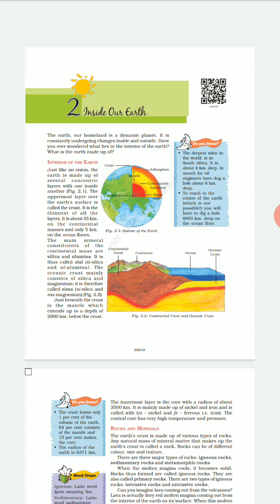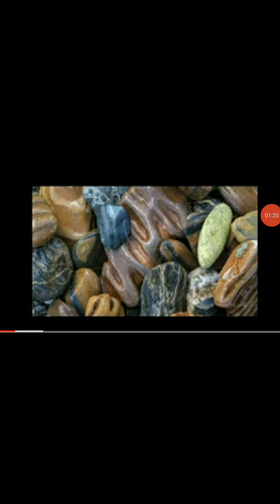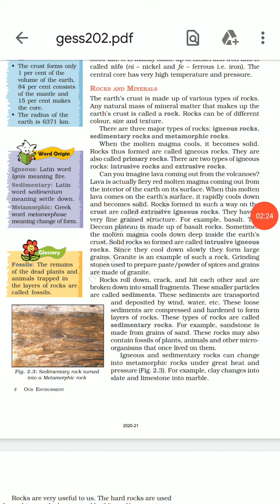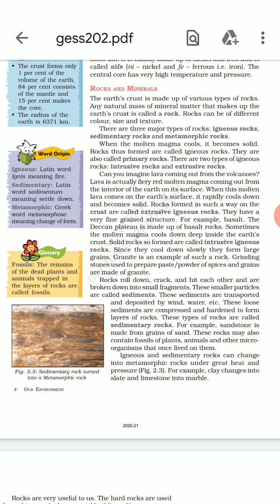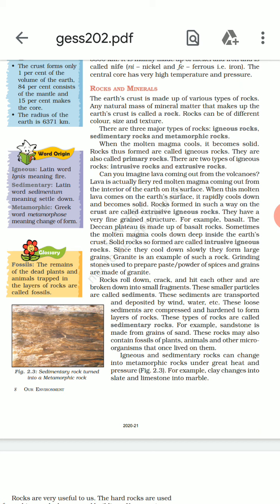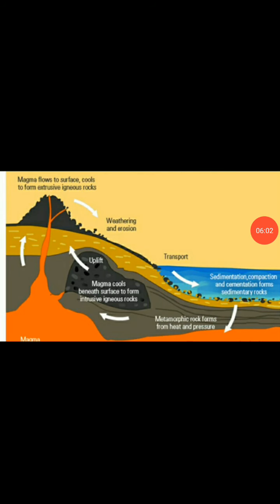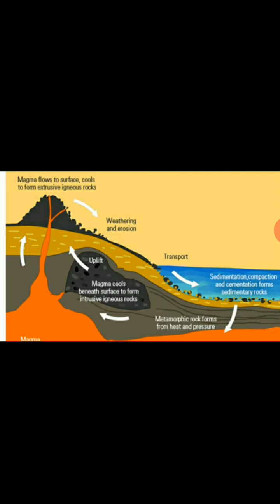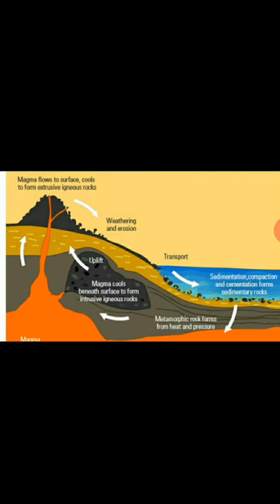STD VII geography mon